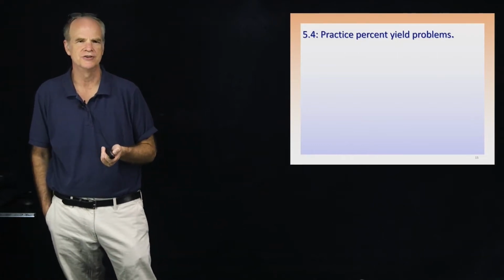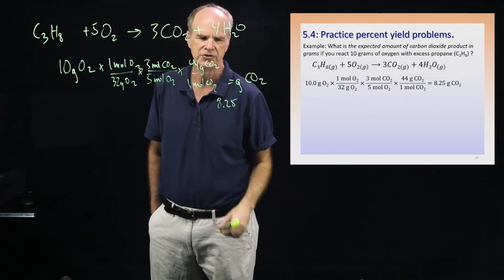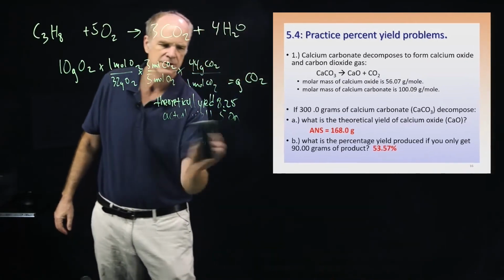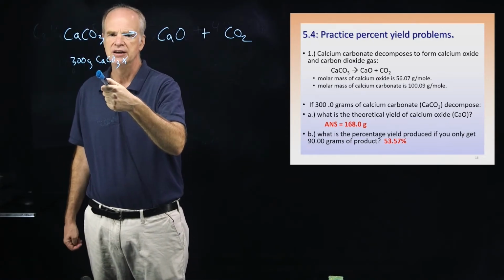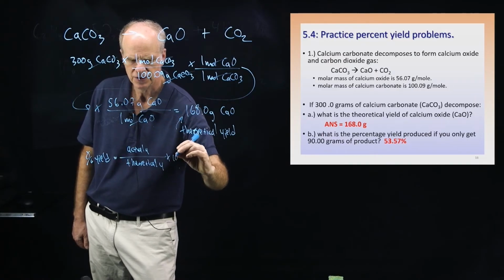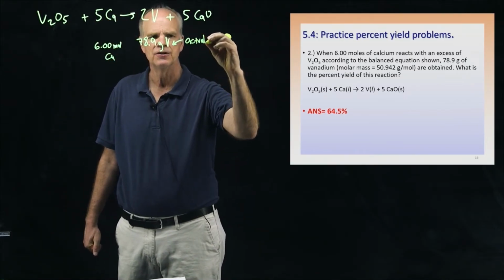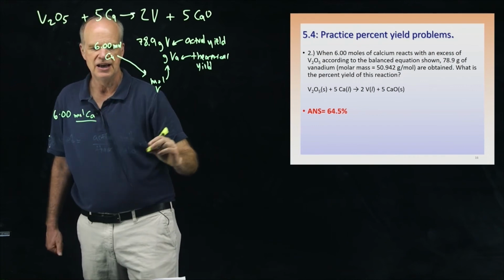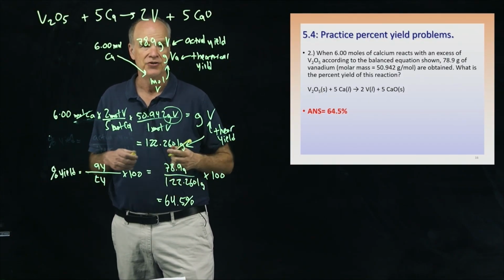CHE 1A 5-3: percent yield of chemical reactions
percent yield of chemical reactions